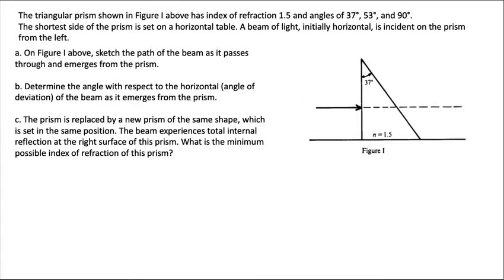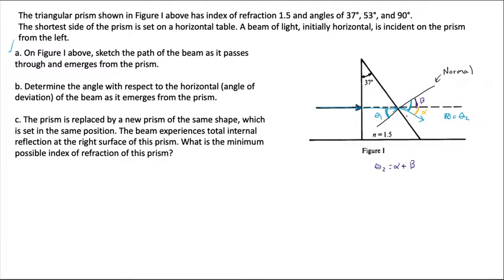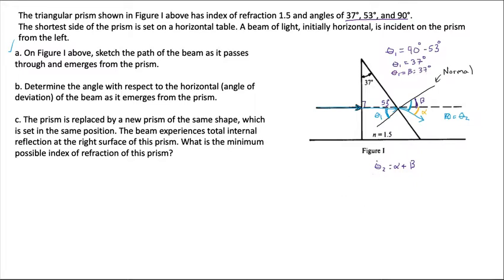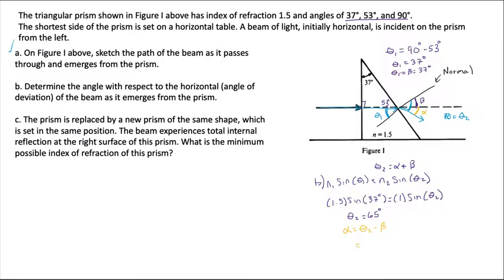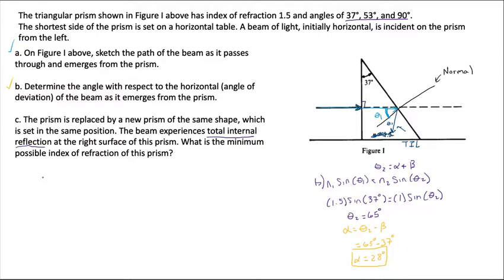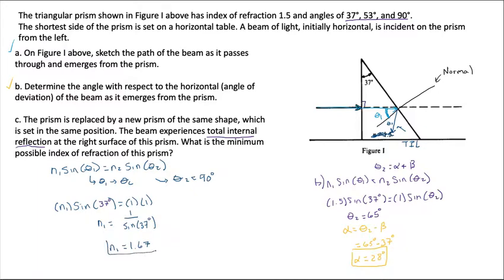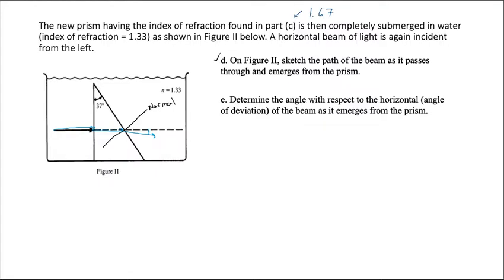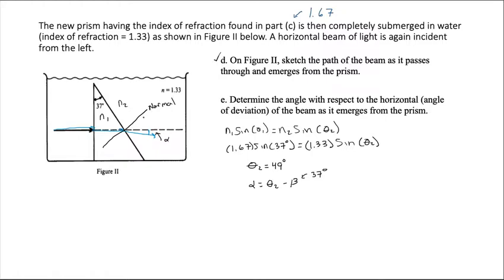AP Snell's Law solution